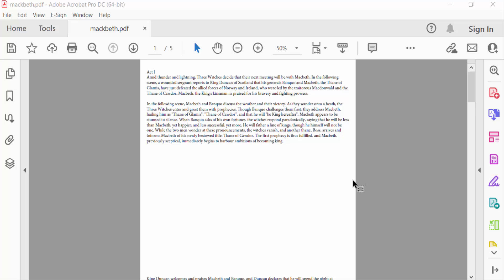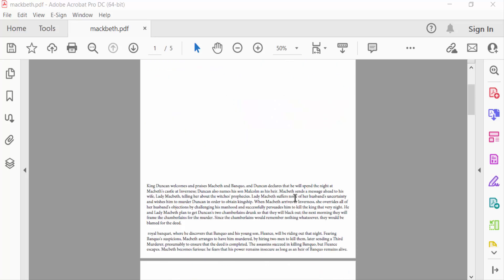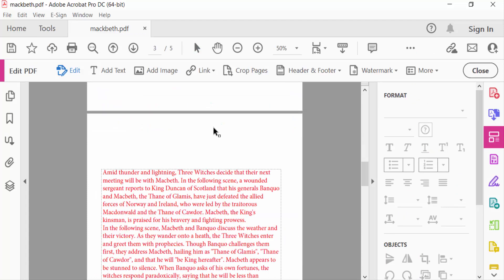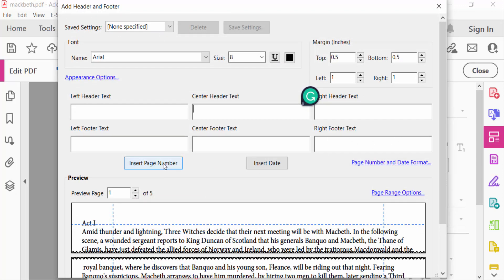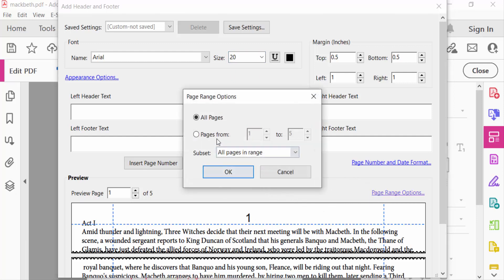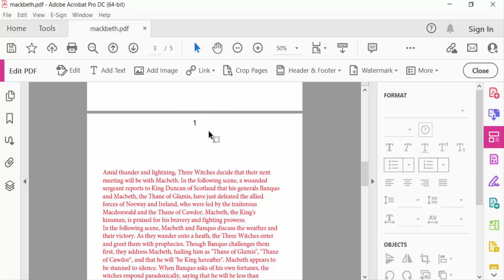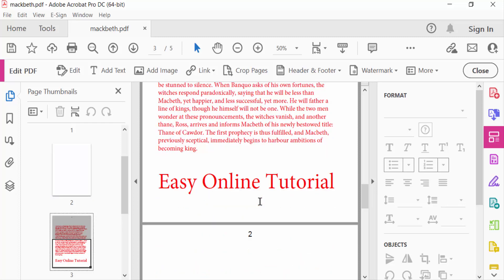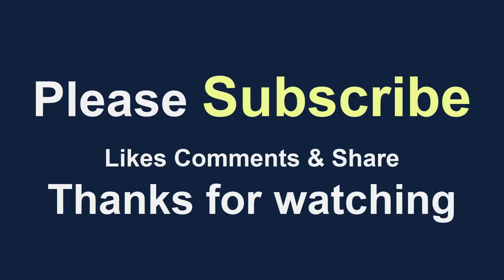How to start page numbers on page 3 in PDF using Adobe Acrobat Pro DC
Hello everyone, Today I will show you, How to start page numbers on page 3 in PDF using Adobe Acrobat Pro DC.